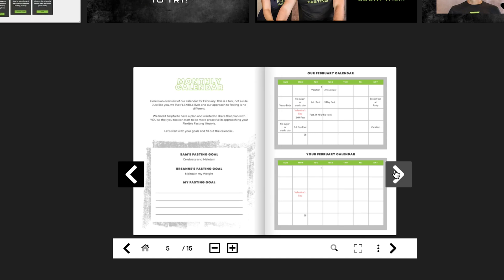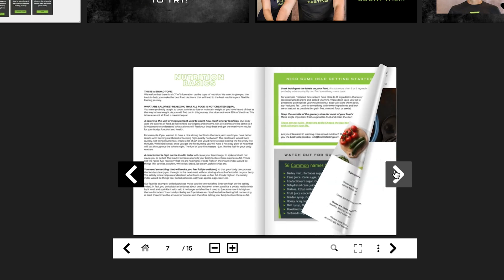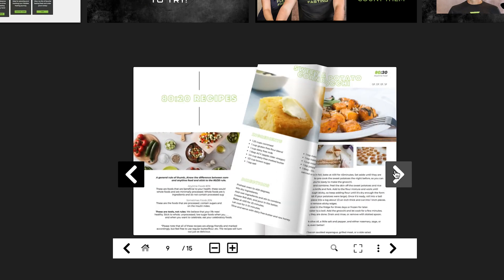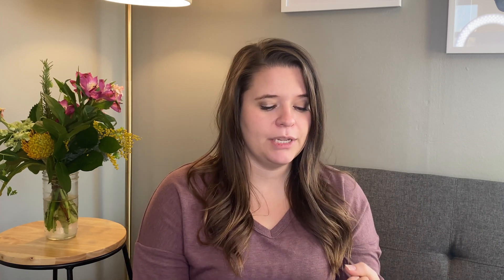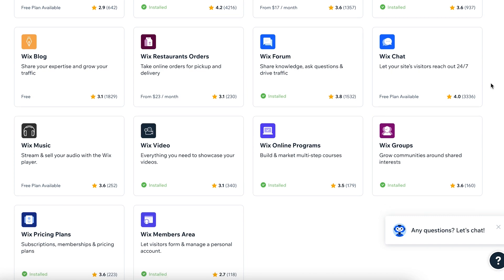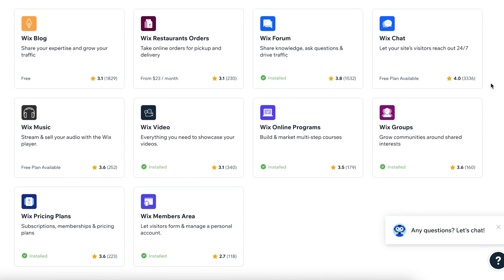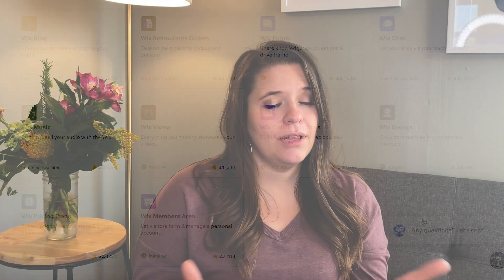Should I Use Wix Branded App? Here's What I Have to Say...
After creating and launching a Wix Branded App, I wanted to share the pros and cons and what I would do differently!